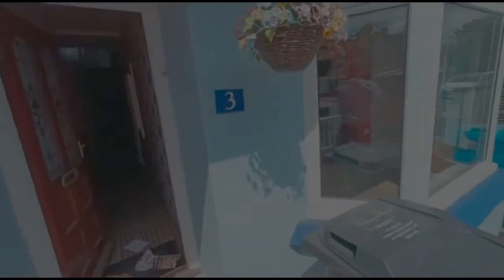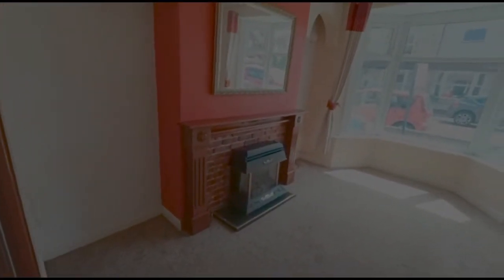£89k Immaculate Property! Pre-rip Out Tour Buy-To-Let In Hull | Property Code 3LoS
Here’s what we will do to convert this property to rent it out. Dean does the tour. 🏡 PROPERTY CODE 3LoS [search this code in our For The Landlords Renovation Updates channel].

Calls take place on a Wednesday.